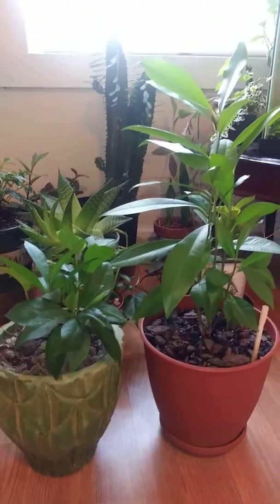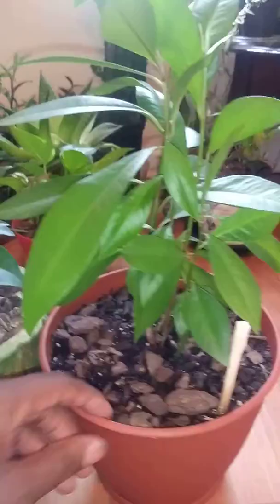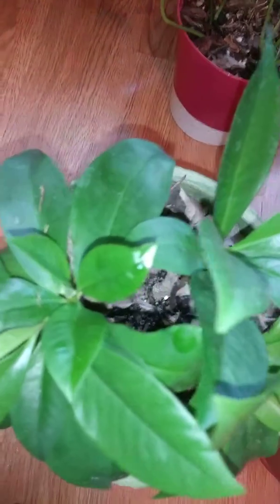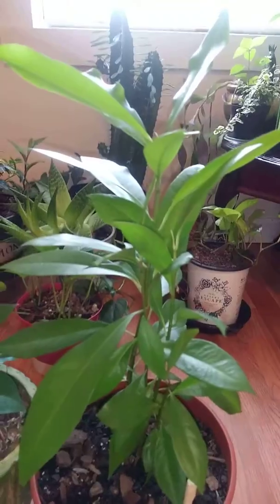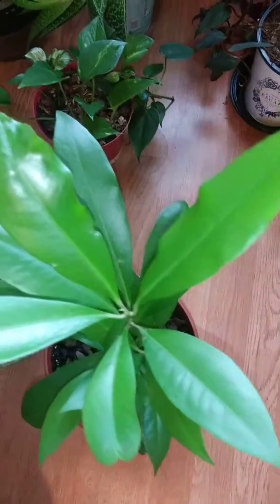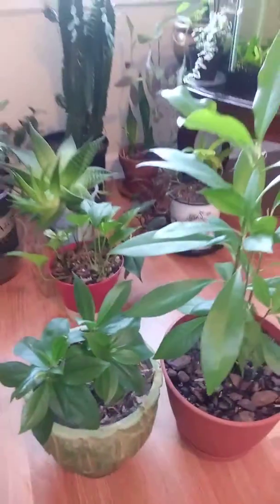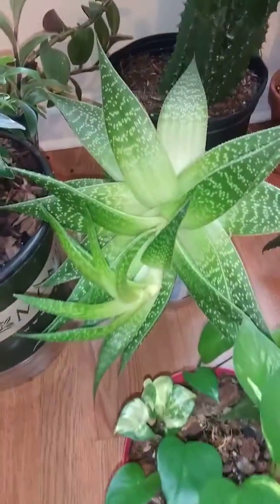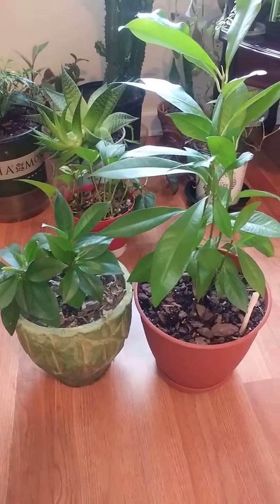Help!!!Help me identify mystery plant.